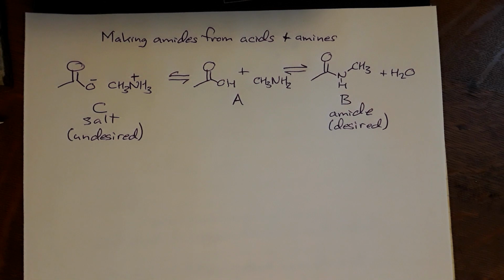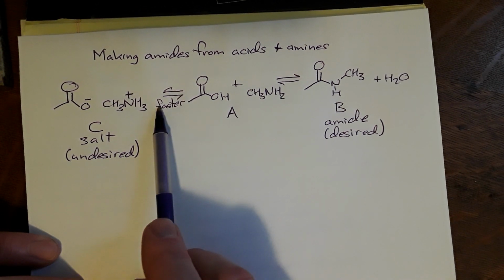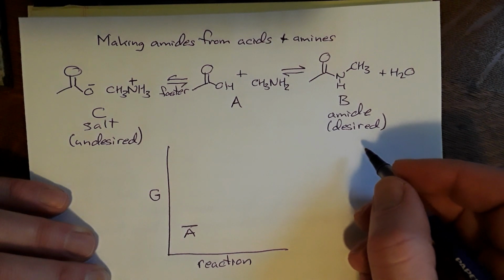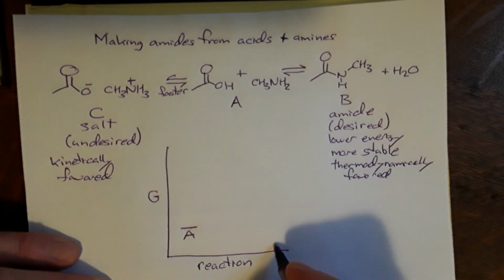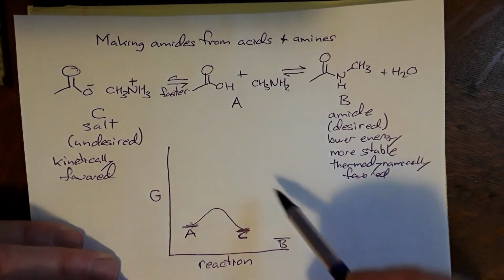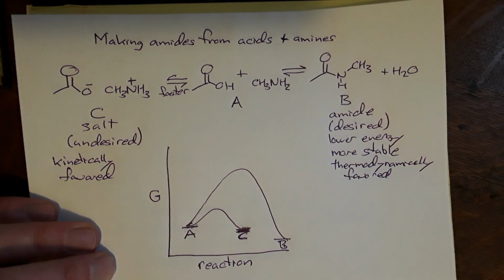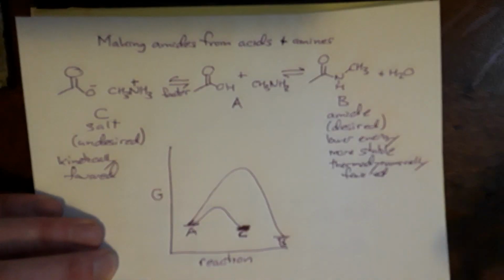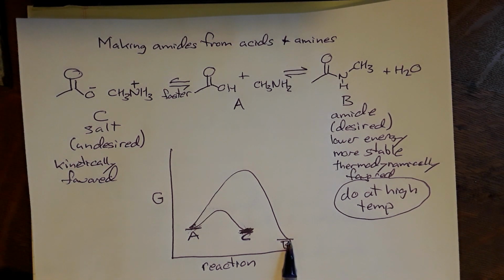energetics of amide formation